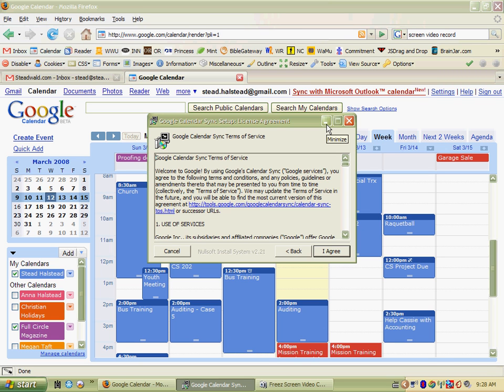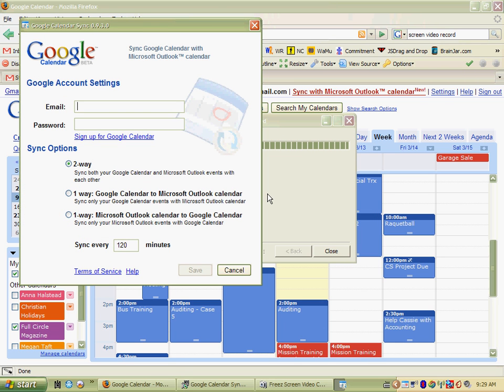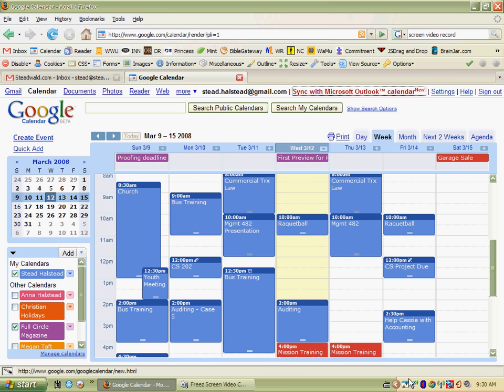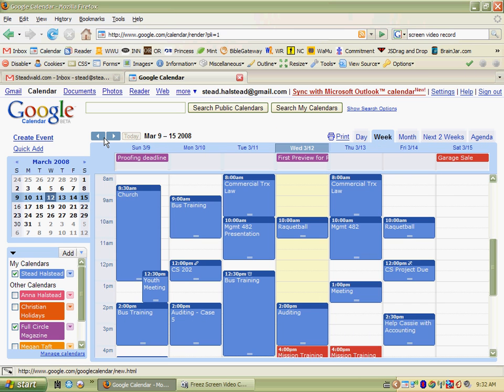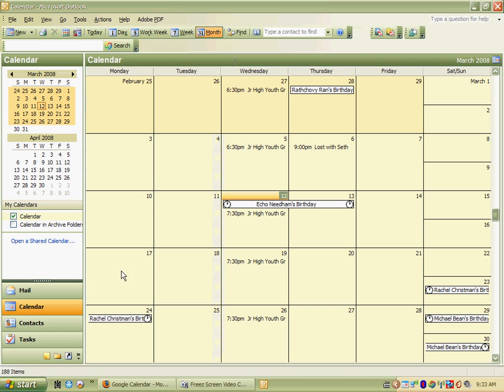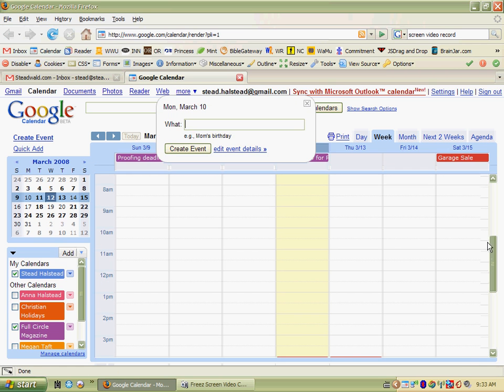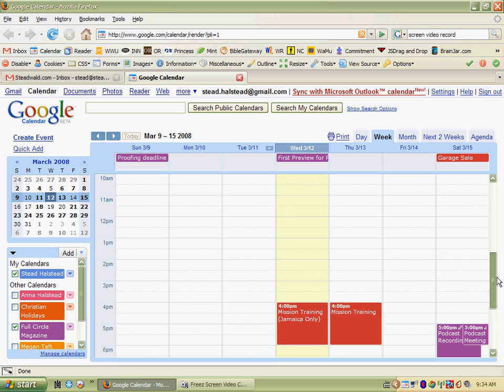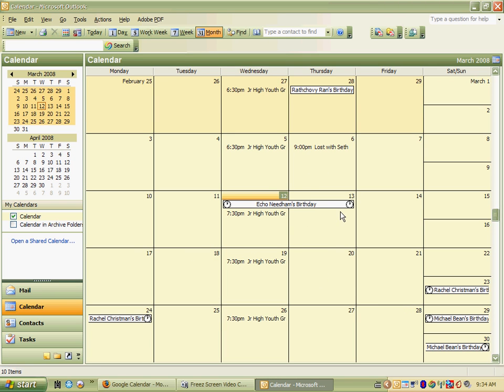Google Calendar Outlook Sync Issue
For google engineers